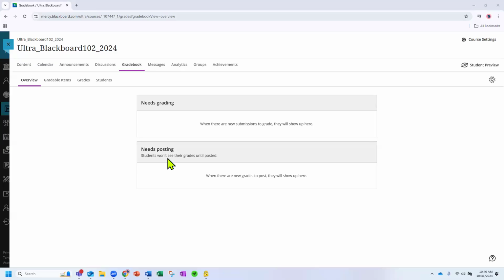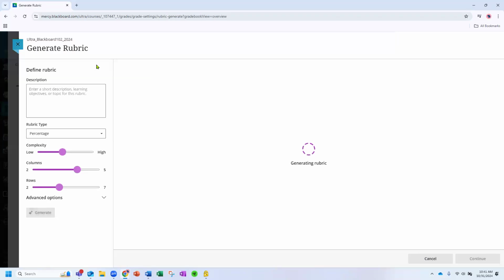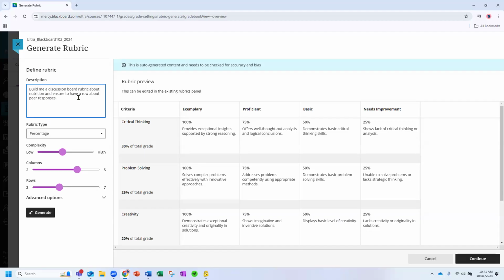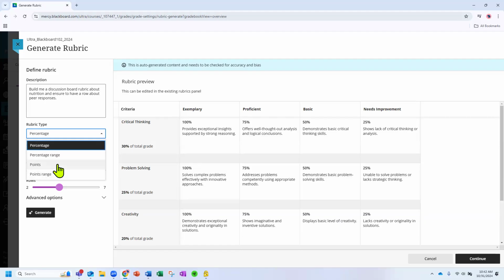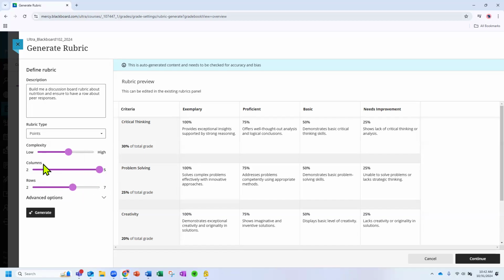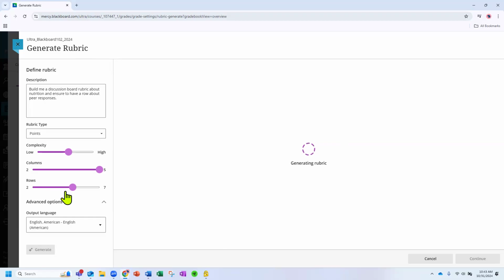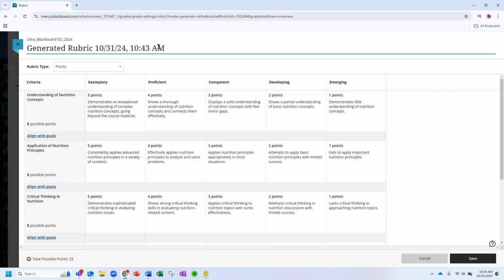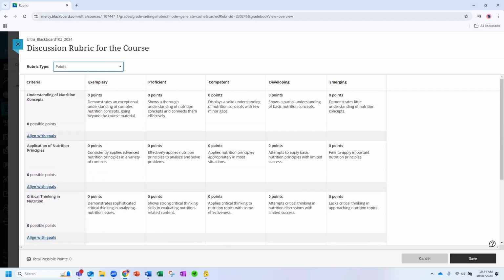Building Rubrics with AI in Blackboard Ultra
The AI Design Assistant can help you develop the rubric. This is very useful in making sure that your rubrics are clear and directly relate to the instructions and requirements you provide for the assignment or discussion you are using the rubric to grade.